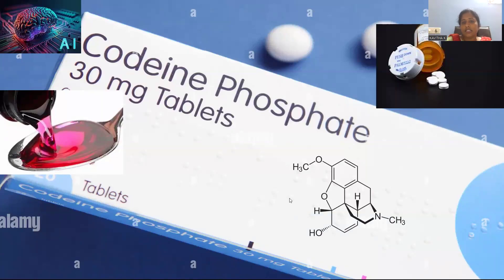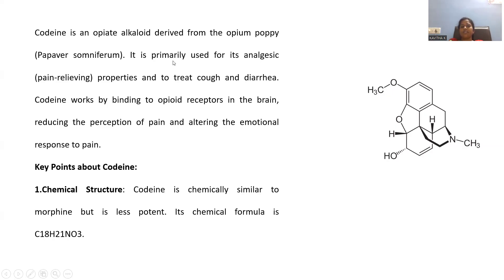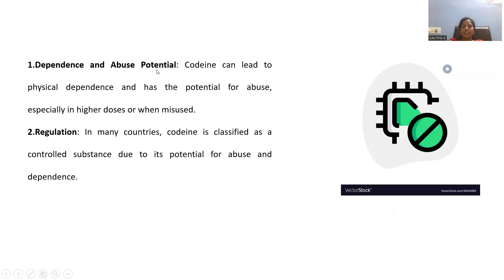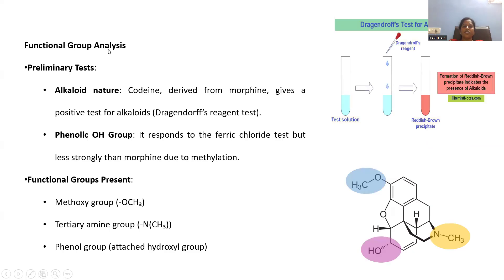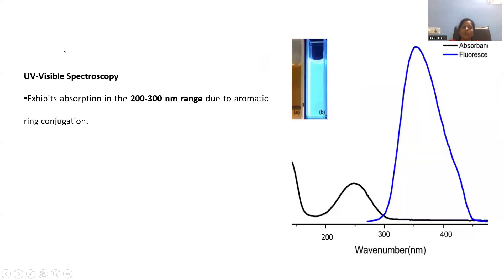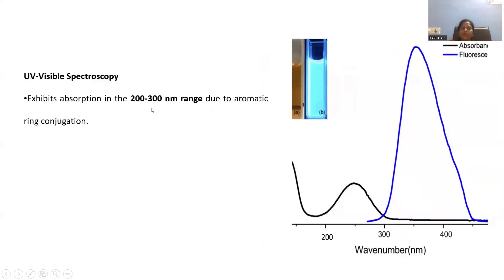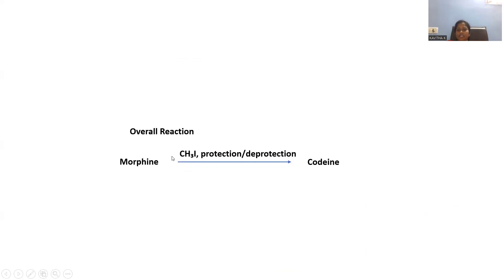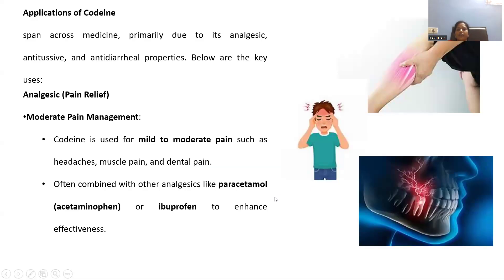CODEINE-AN ALKALOIDE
THIS IS AVAILABLE AT THE CHANNEL WORLD OF COMPETITIVE CHEMISTRY